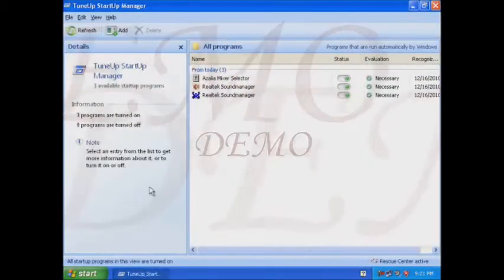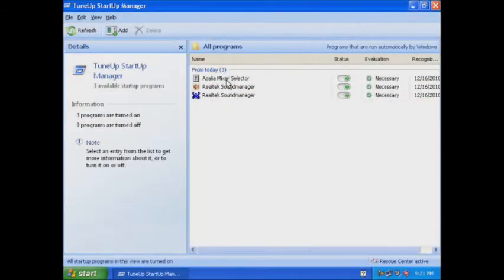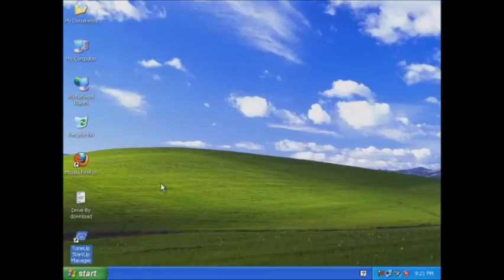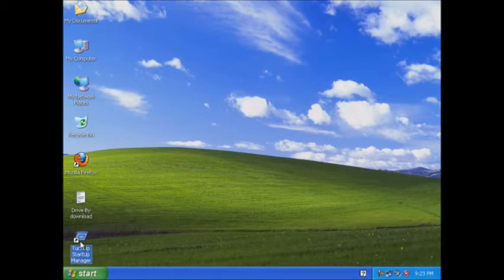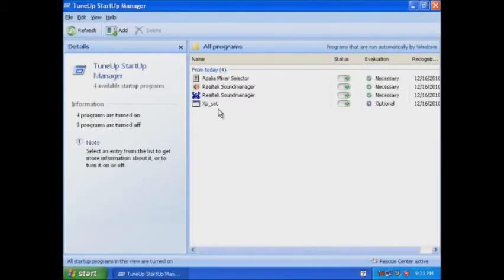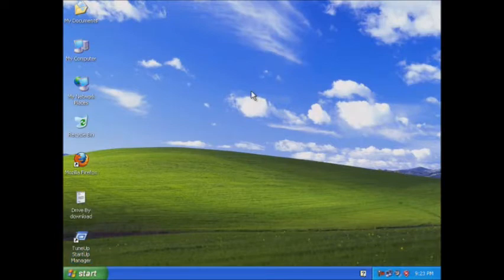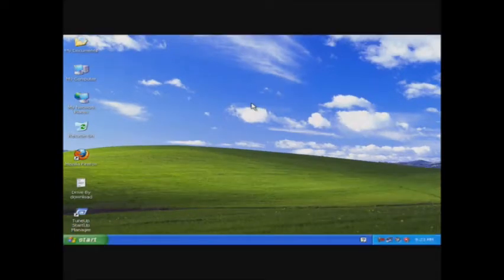What is a drive-by download?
An explanation of drive-by downloads.